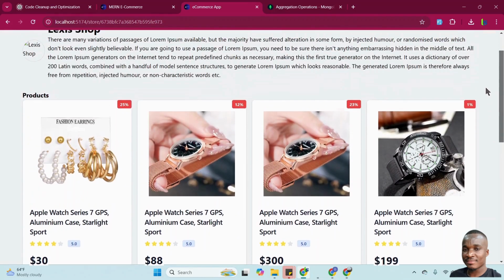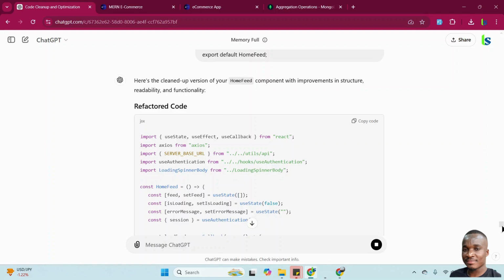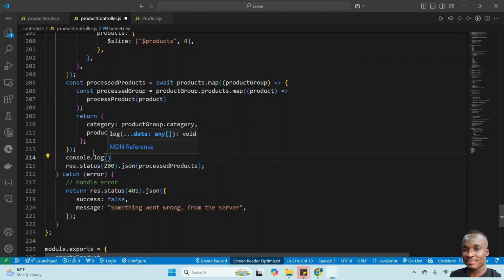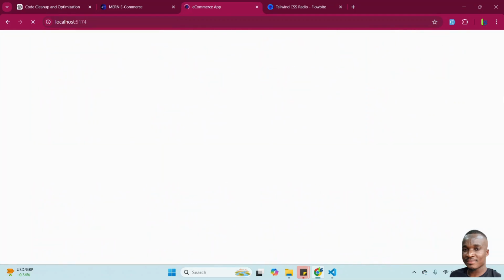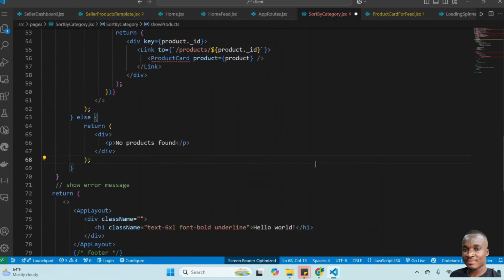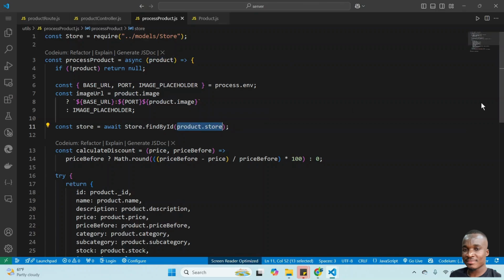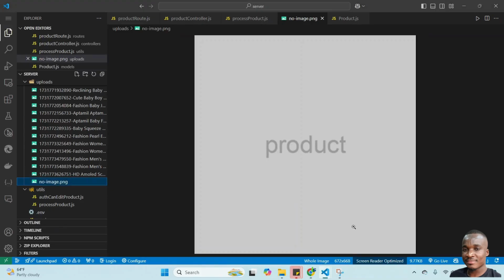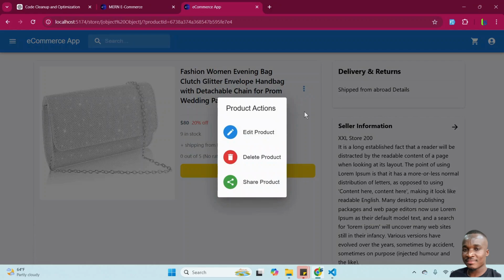MERN E-commerce for Beginners: Product Feed & Cards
Welcome back to our MERN Stack tutorial series! 🚀

In this episode, we’ll focus on building a Products Feed with dynamic category sorting and creating a reusable Single Product Card component. This tutorial is perfect for beginners and developers looking to enhance their e-commerce app with React, Tailwind CSS, and Material-UI (MUI).

✅ Fetch Products Dynamically: Create a products feed with backend data.
✅ Sort by Categories: Add filters to display products based on categories.
✅ Build a Single Product Card: Design a reusable and responsive product card component.
✅ Implement Role-Based Views: Customize features for Admin, Seller, and Customer roles.
✅ Responsive UI Design: Use Tailwind CSS and MUI for a modern layout.
✅ Debugging Tips: Streamline development using AI tools like ChatGPT.

This video is beginner-friendly and offers a step-by-step guide to creating scalable and reusable features in a MERN stack e-commerce app.

Timestamps
00:00 - Introduction
01:45 - Setting Up the Products Feed Home Layout
14:00 - Fetch Products from API
19:45 - Implementing Category Sorting
33:39 - Display Products by Category (Grid)
46:09 - Products by Category Route and Template
1:26:24 - Creating a Single Product Card Component
1:36:25 - Wrapping Up
Resources:

Let’s keep building the future of web development together! 🚀